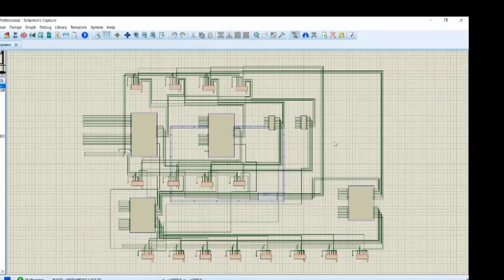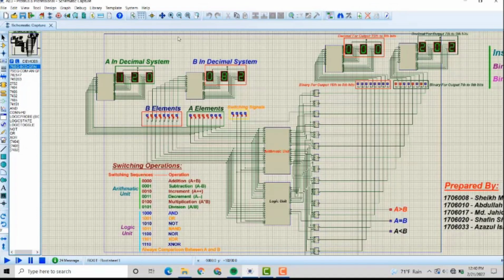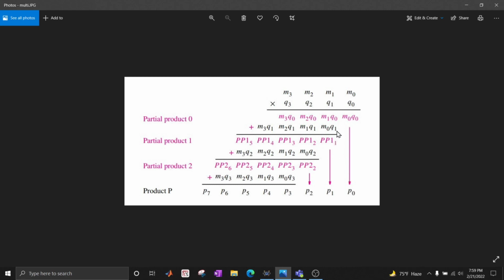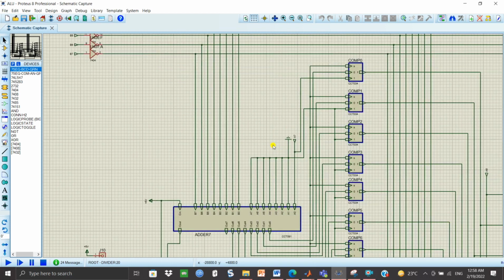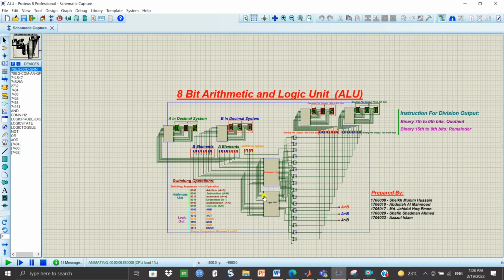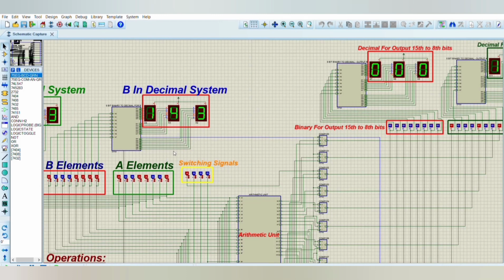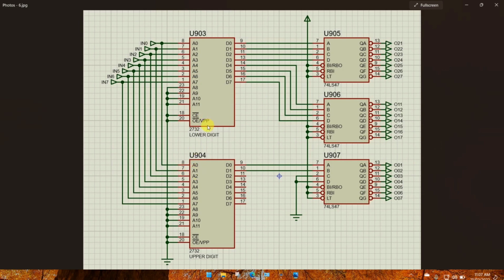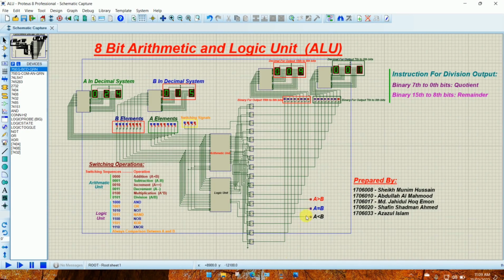8 Bit Arithmetic and Logic Unit (ALU) - EEE 304 Group 4